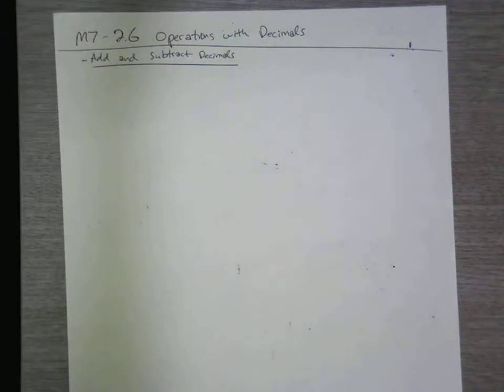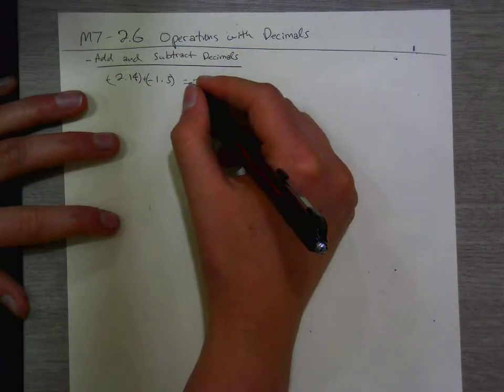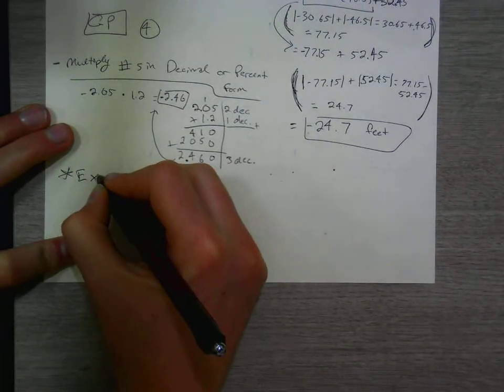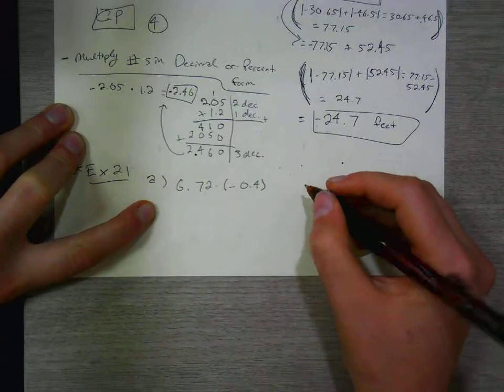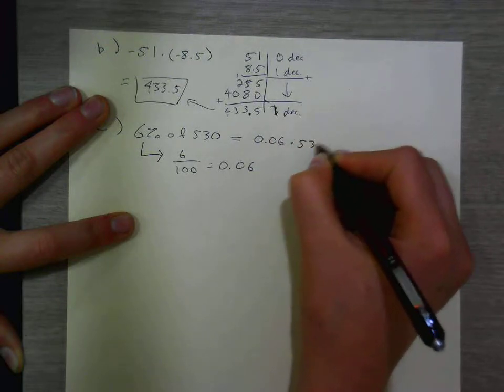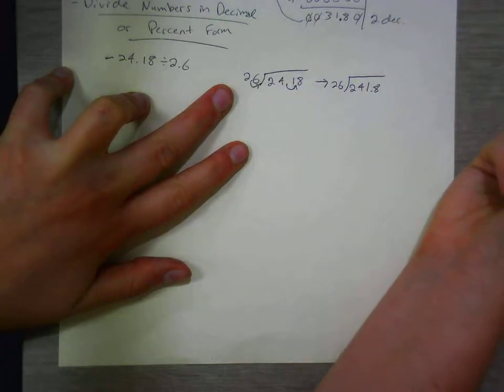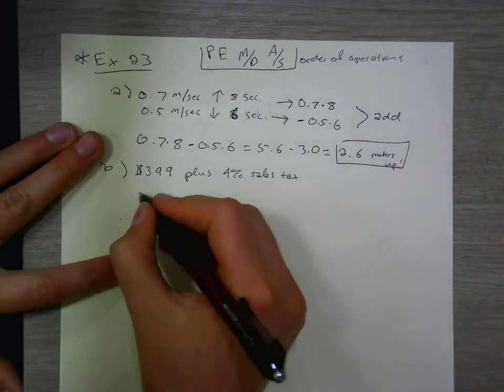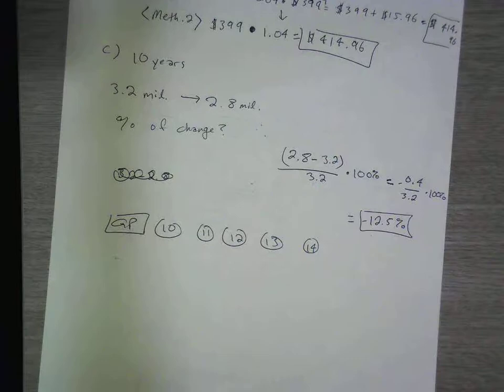Math2A_2.6_Operations with Decimals